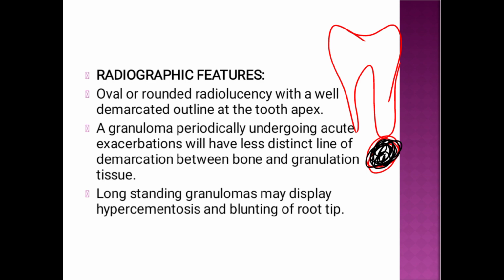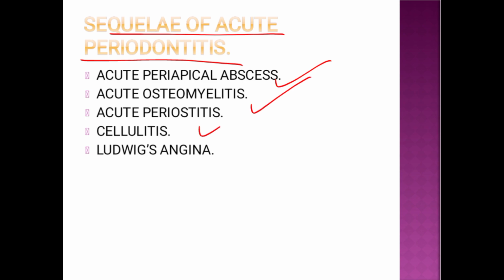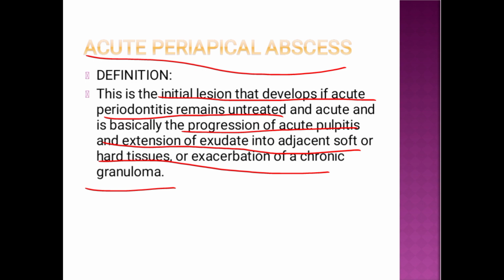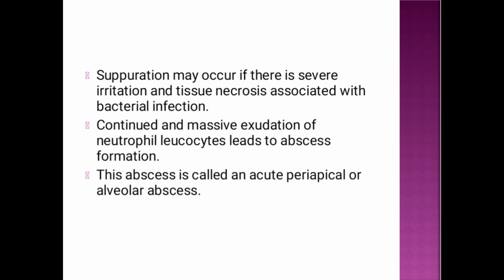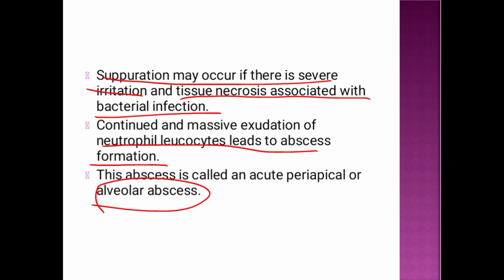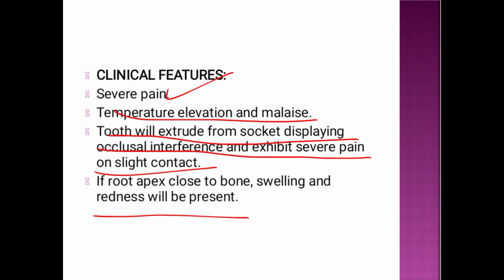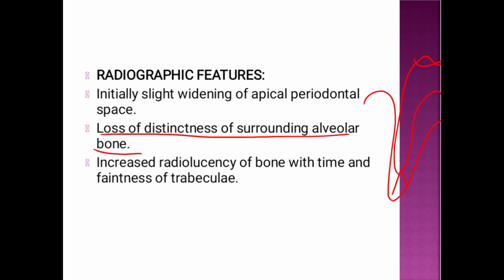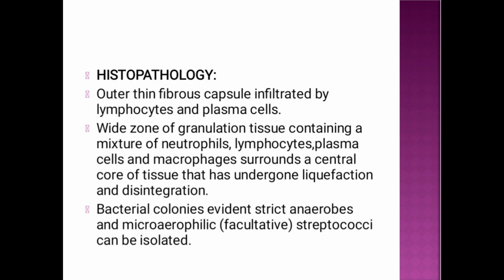Periapical Periodontitis part:3#dentistry